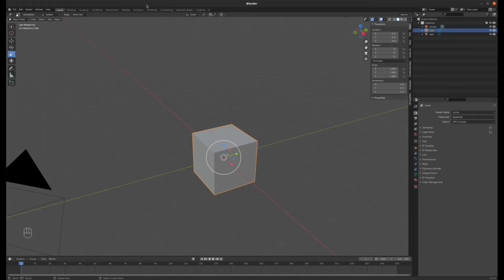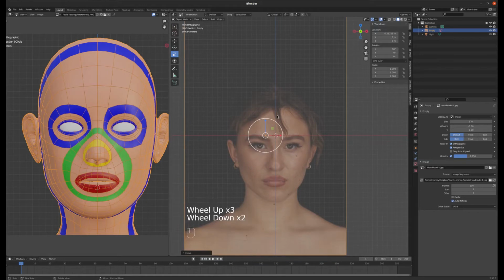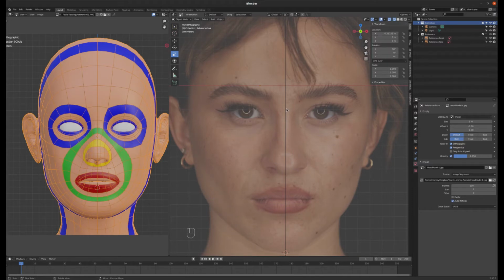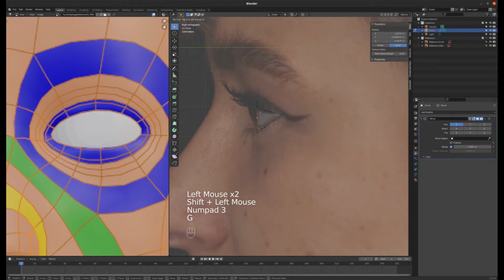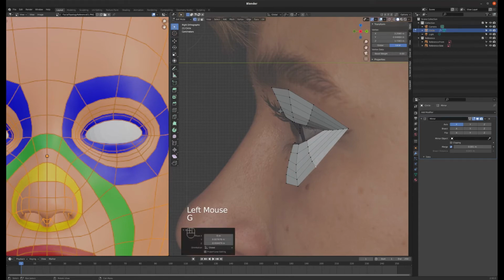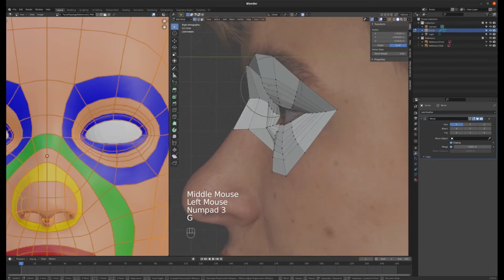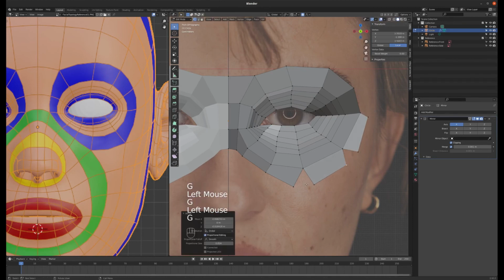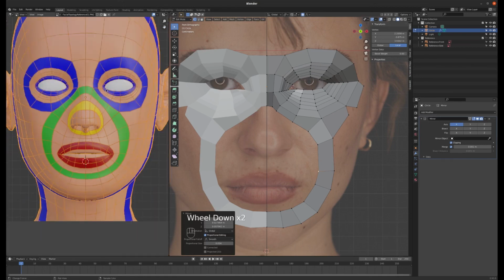Blender Tutorial 16 - Basic Human Facial Topology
Topics Covered:
The advantages of creating and keeping a base mesh
Loops
Poles
Reference
Start with a circle